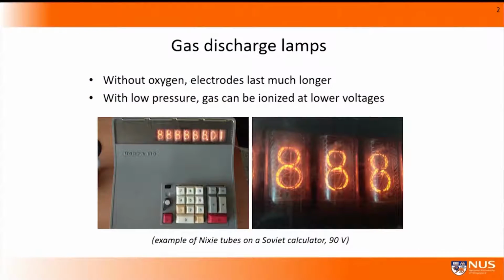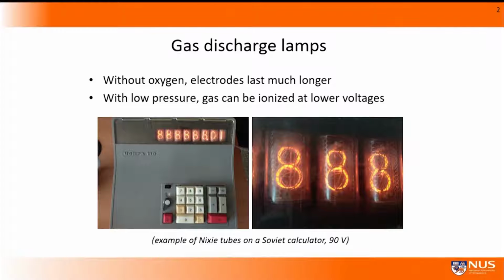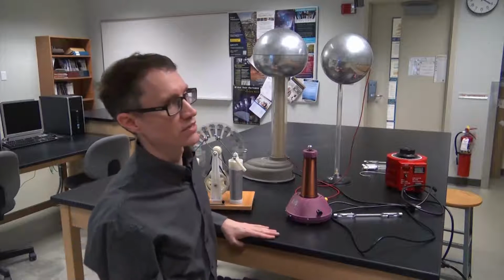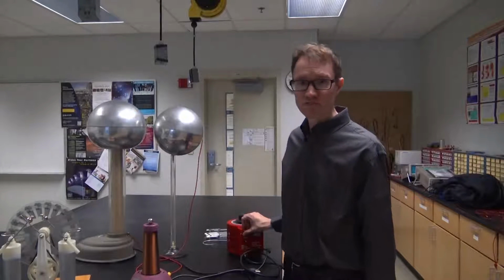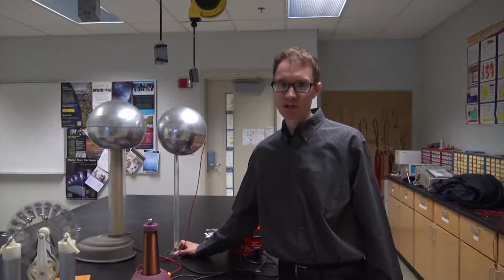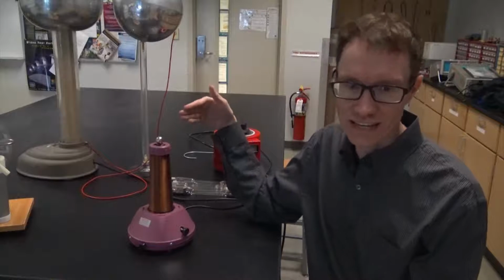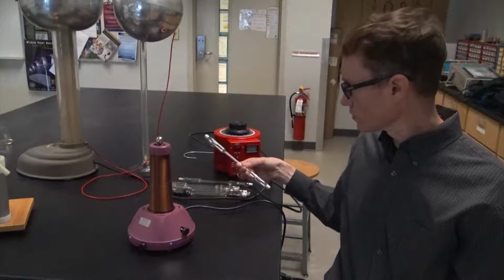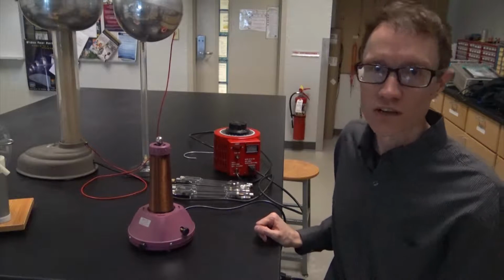Light from Gases Electricity and Light Semiconductors for Beginners || APSILON EDUCATION